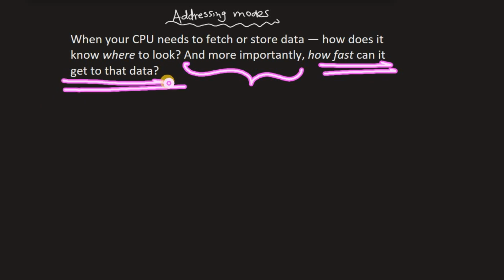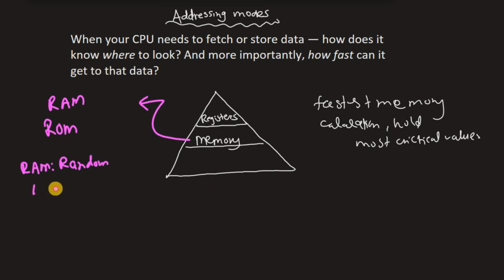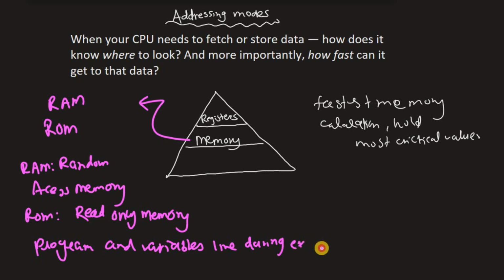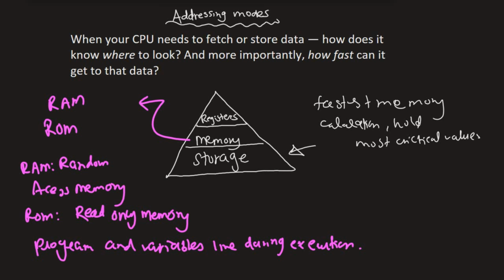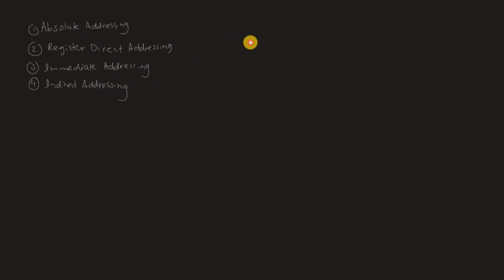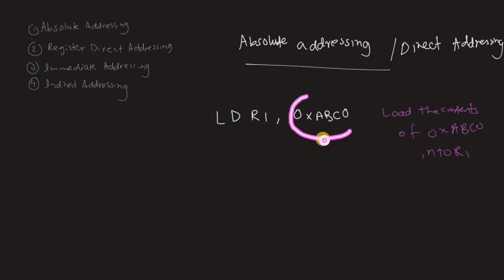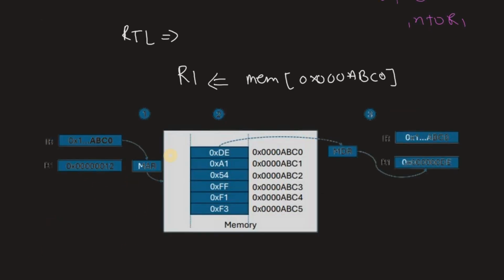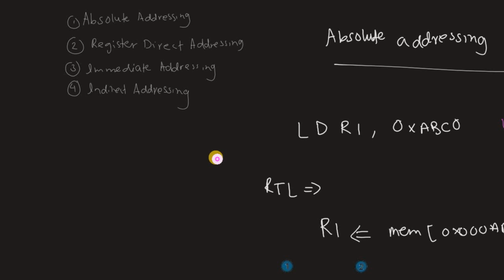What is Addressing Mode? | Easy Guide for COA Students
🎓 What is Addressing Mode? | Types of Addressing Modes in Computer Organization and Architecture (COA)
Confused about addressing modes in COA? In this video, we explain all types of addressing modes with easy examples — including Immediate, Direct, Indirect, Register, Register Indirect, and Indexed Addressing Modes.

🧠 This video is perfect for:

Students preparing for Computer Organization and Architecture exams

Beginners wanting to understand addressing modes easily

Anyone searching for "what is addressing mode" or "types of addressing modes in COA"

💡 Topics Covered:

What is an Addressing Mode?

Importance of Addressing Modes in Processors

Processor Addressing Modes

Types of Addressing Modes with Examples

📌 This video answers:

What are the types of addressing modes in COA?

How do addressing modes work in a processor?

Why are addressing modes important?

Terms Covered:
addressing modes in coa | immediate, direct, indirect & more explained